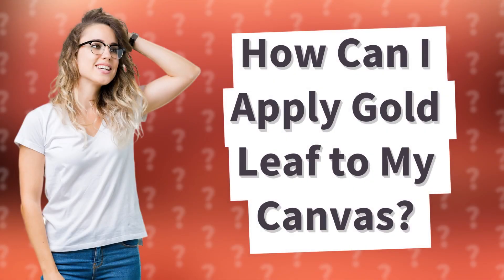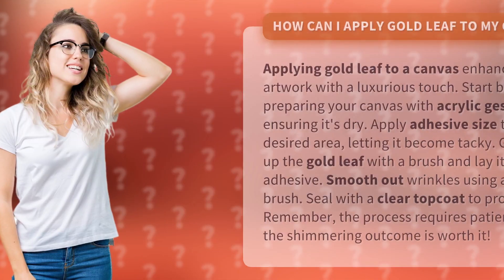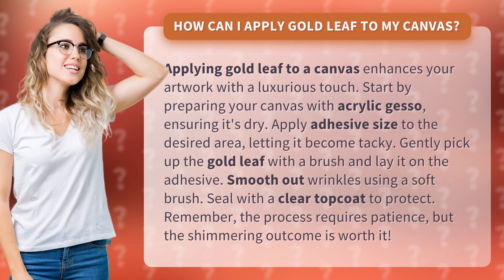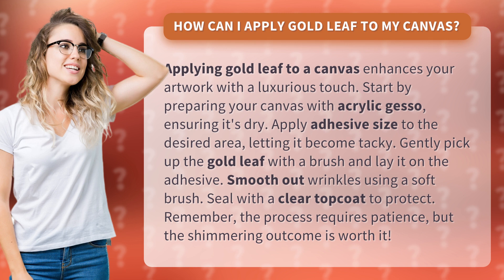How Can I Apply Gold Leaf to My Canvas?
Achieve a Luxurious Touch: Applying Gold Leaf to Your Canvas • Luxurious Gold Leaf on Canvas • Learn how to enhance your artwork with a touch of luxury by applying gold leaf to your canvas. Follow step-by-step instructions to prepare the canvas, apply adhesive size, lay the gold leaf, smooth out wrinkles, and seal with a clear topcoat. Be patient throughout the process and enjoy the mesmerizing shimmering outcome!